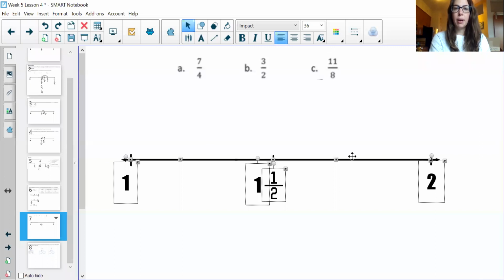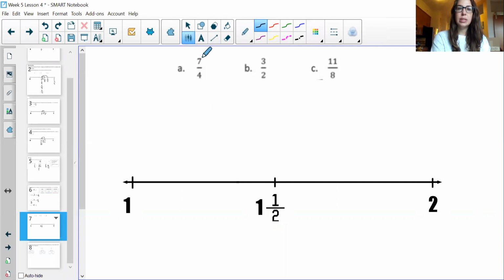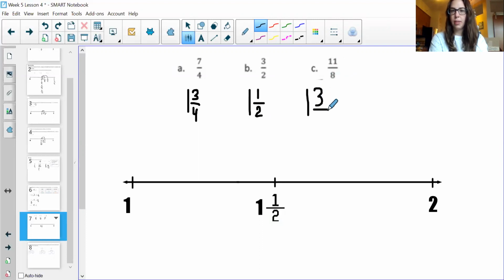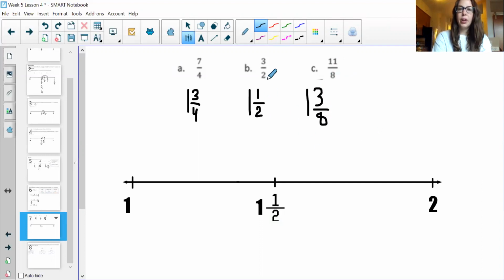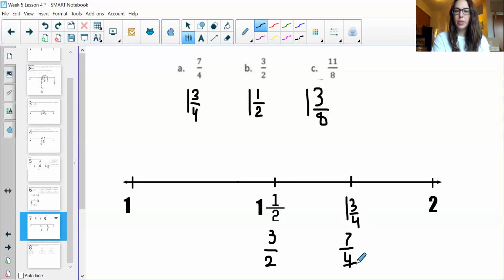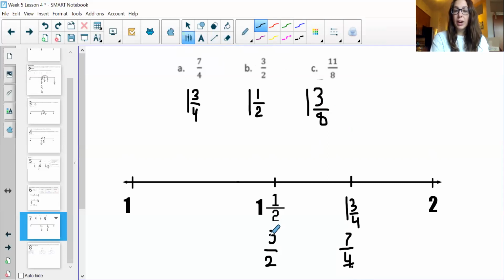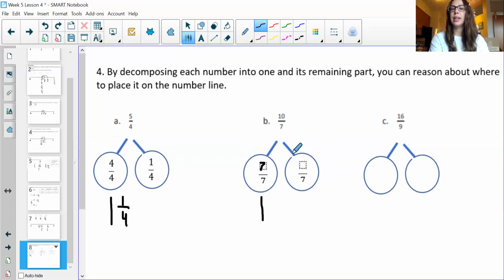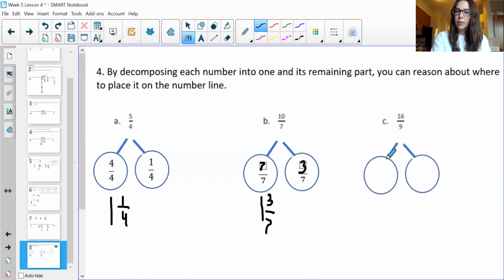Week 5 Lesson 4 Part 2